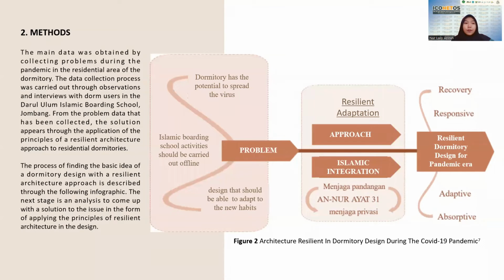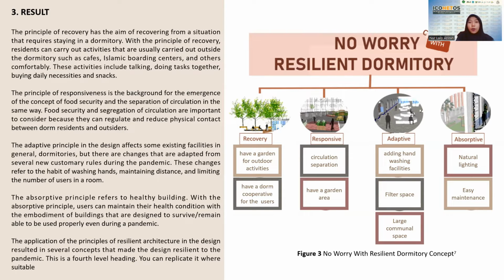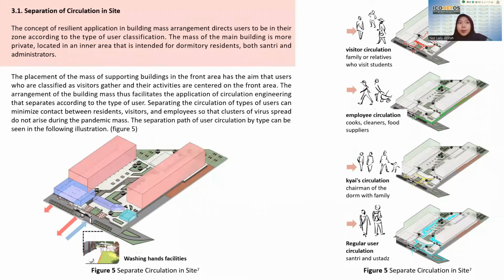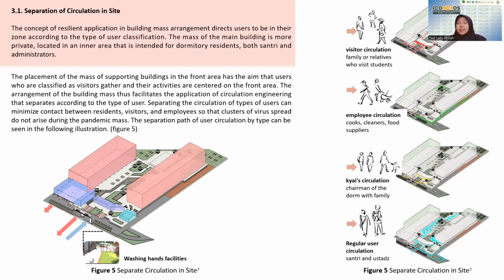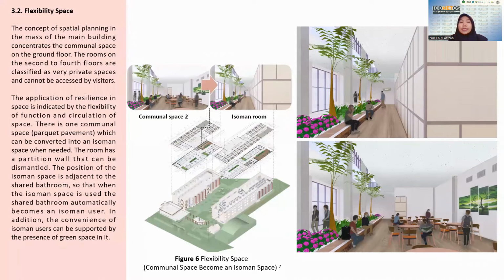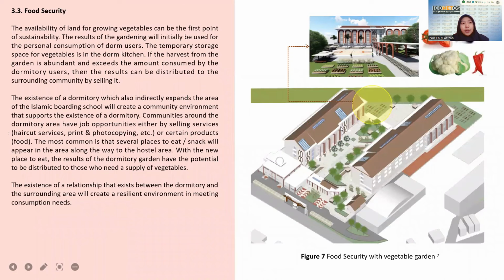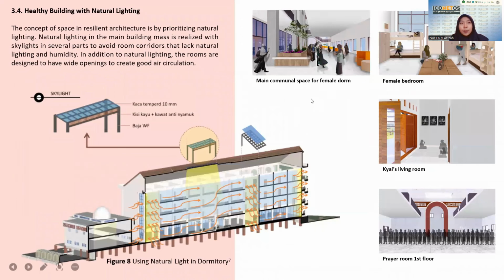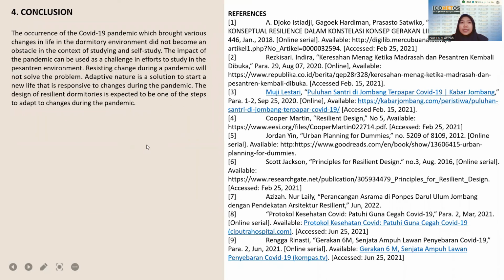ICONETOS 2022 Nur Laily Azizah